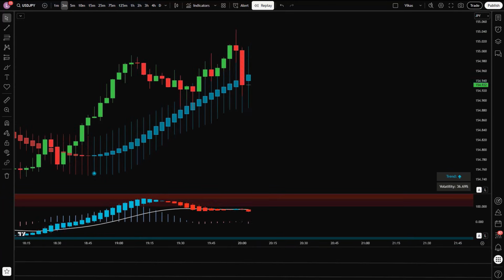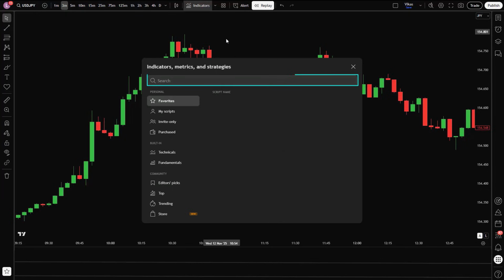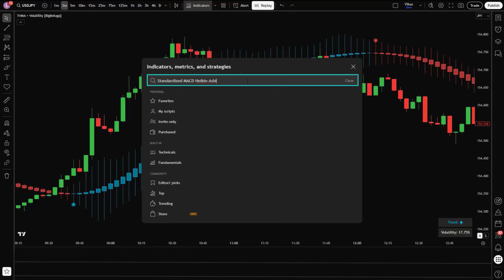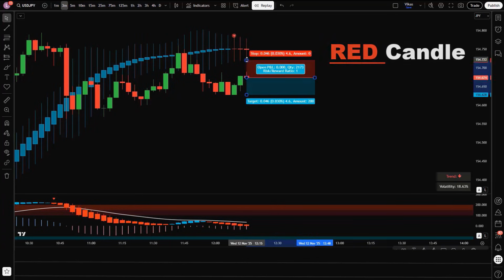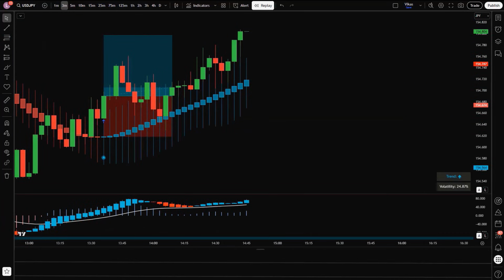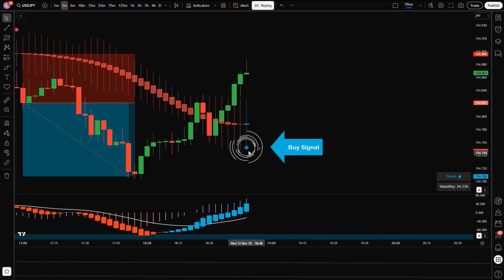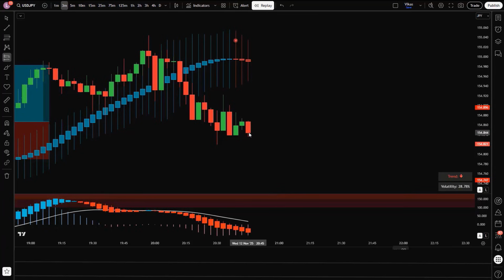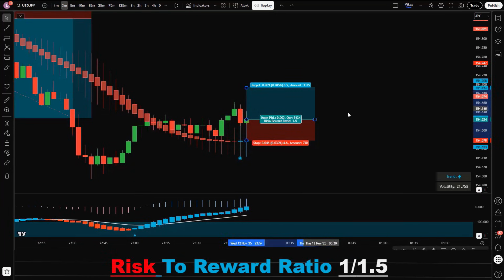Top Expert Reveals Best Techniques for Dominating the Competition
In this video, we’ll walk you through :   This Strategy Almost Always Wins – Try It Yourself

Risk Warning
Trend Signal
Trend Regularity Adaptive Moving Average
TRAMA Indicator
tradingview strategy
tradingview scalping
tradingview indicator
7 most profitable tradingview indicator